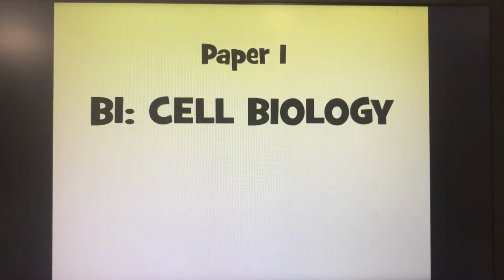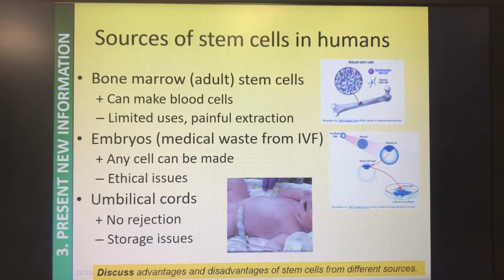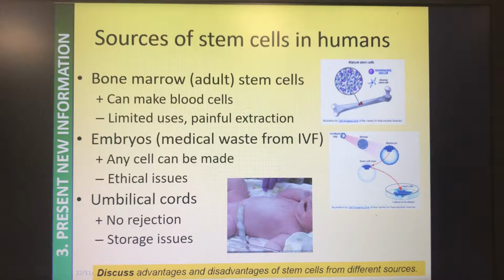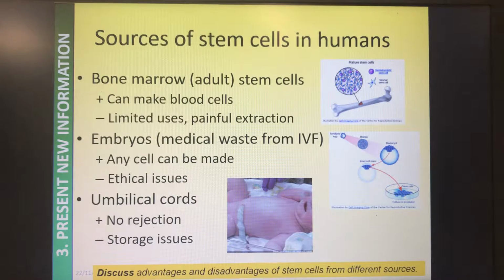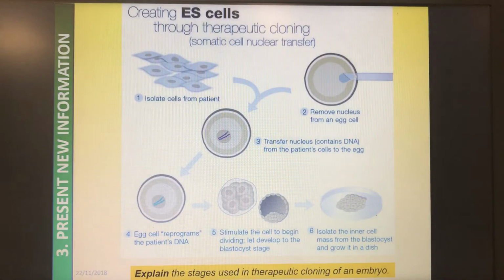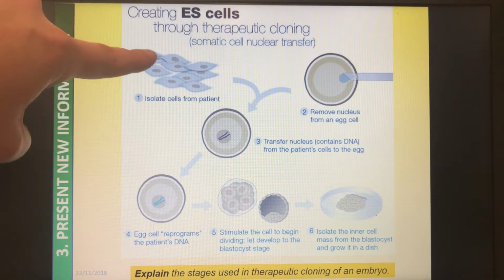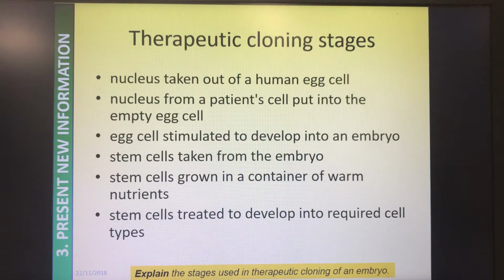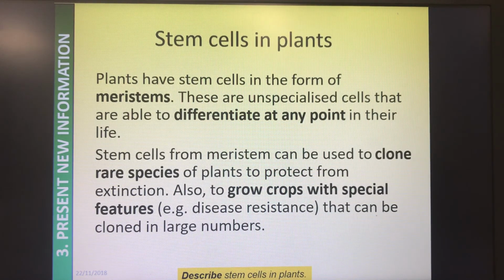B1 Stem Cells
Stem cells
Therapeutic cloning of an embryo
Meristems